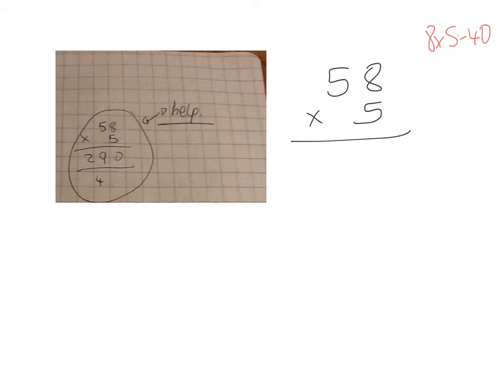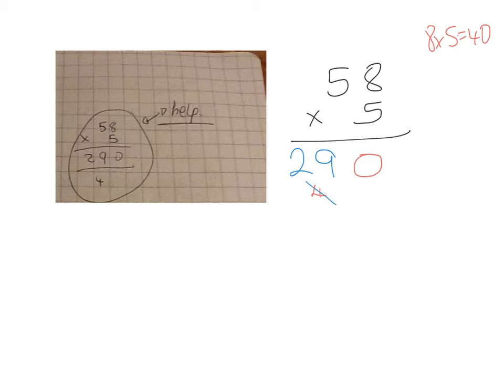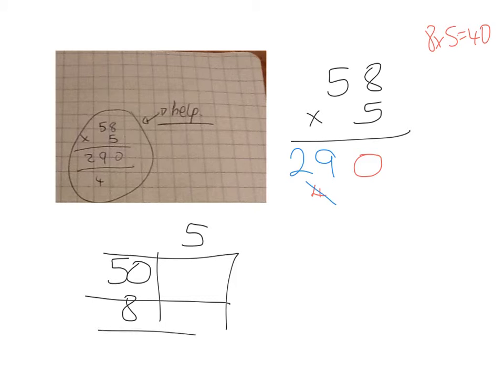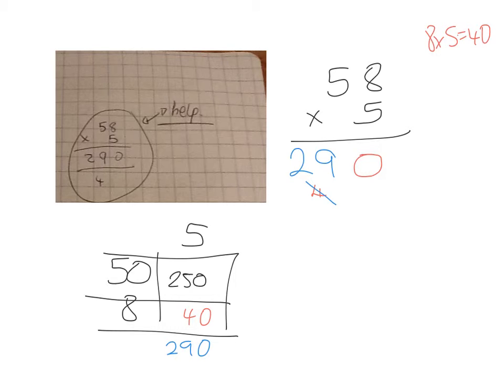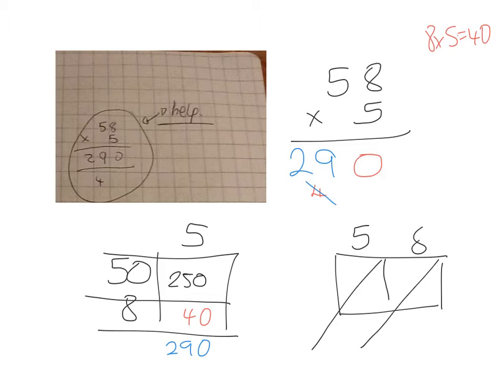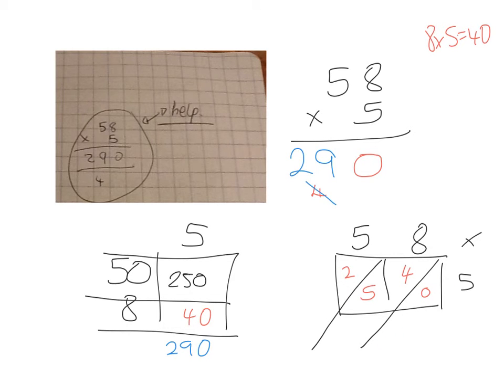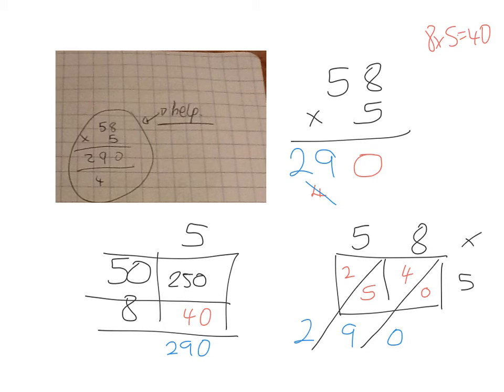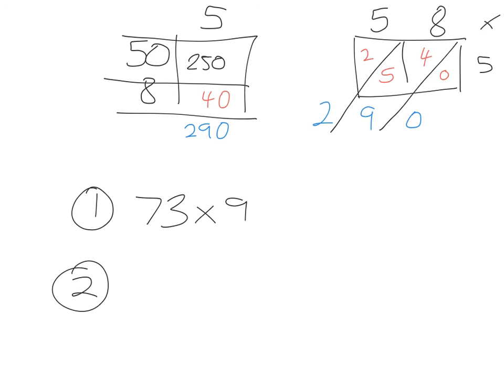multiplying for Chloe